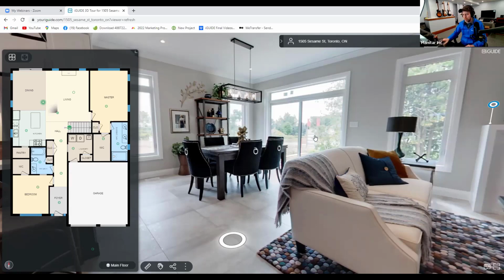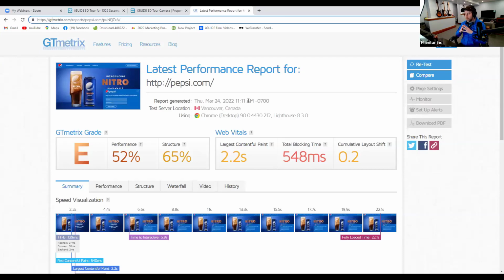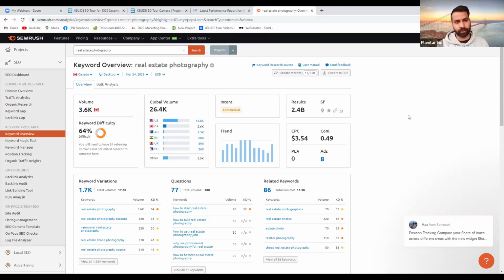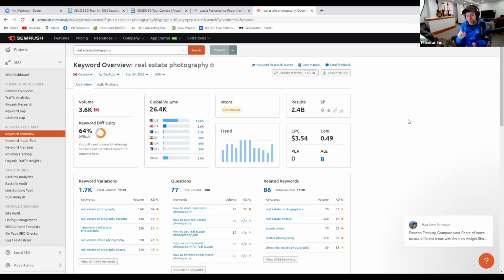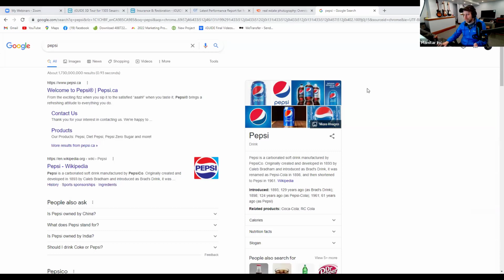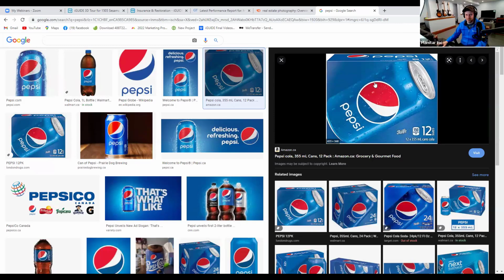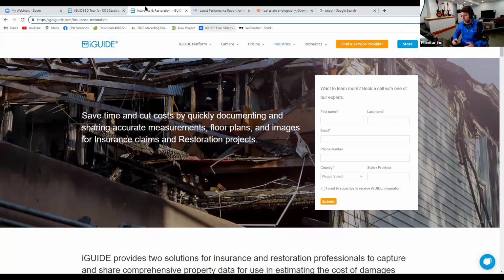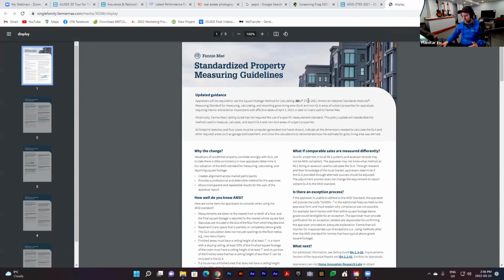Website Optimization for Real Estate Photographers - Masterclass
Join us as our Marketing Experts Chris and Ali present on how to optimize and leverage your Real Estate Photography business!

iGUIDE 3D tours and floor plans provide the property information people are looking for. for more information.